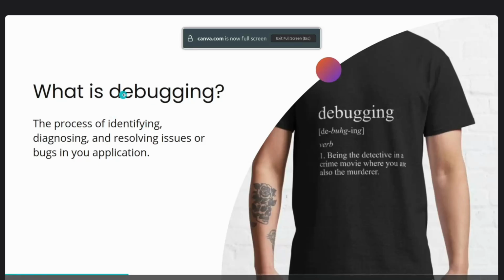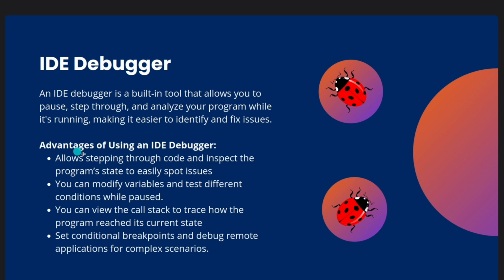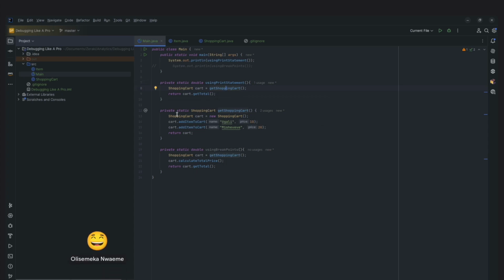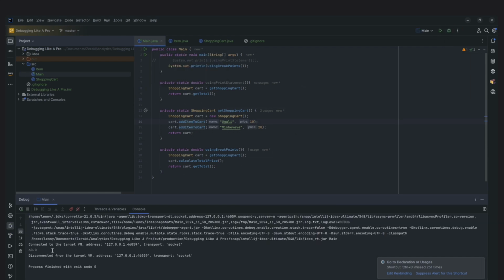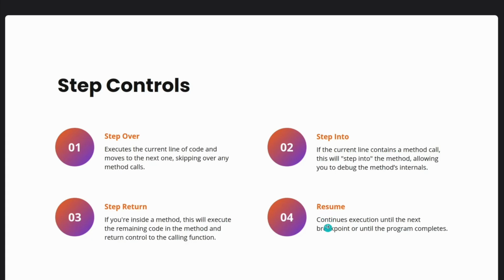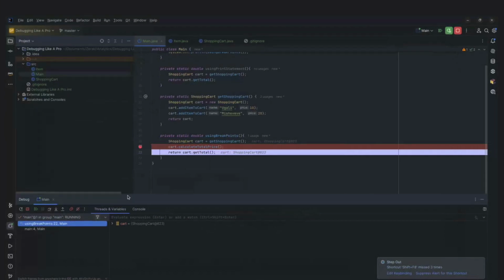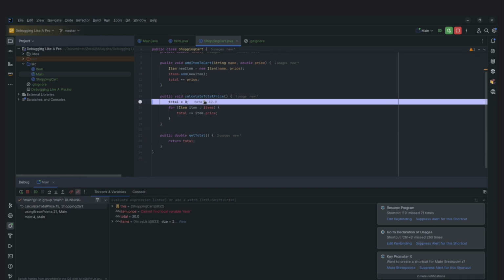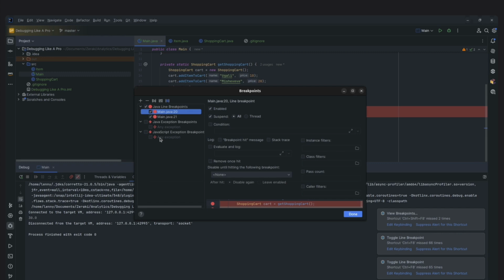Kenya Java User Group : Debugging Java Code Like A Pro by Lenny Dennis virtual Talks Day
Debugging Java Code Like A Pro by Lenny Dennis Kenya Java User Group virtual Talks Day

Follow Kenya JUG on X @KenyanJug